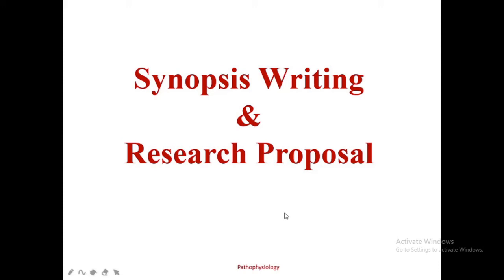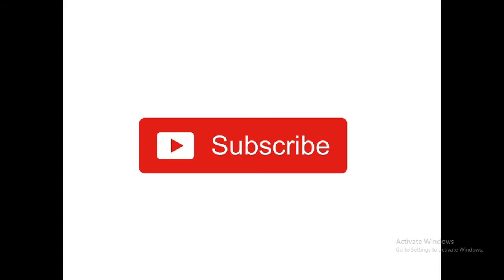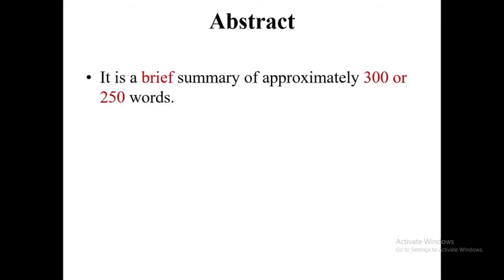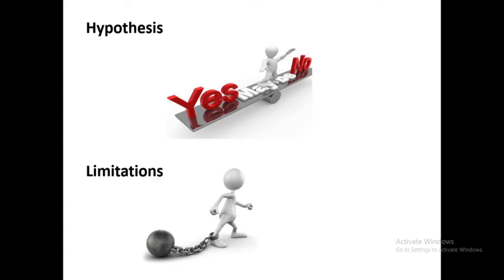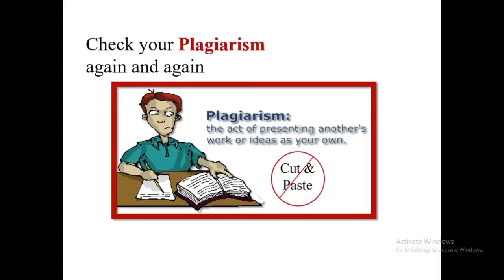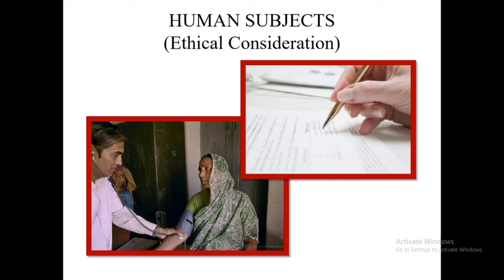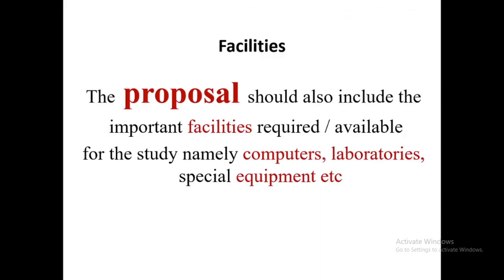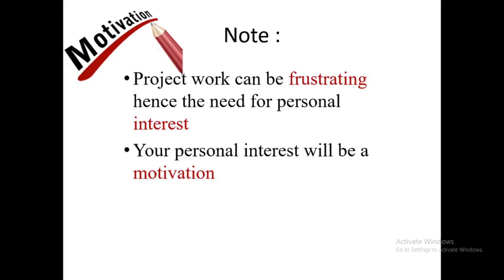Synopsis Writing | Research Proposal | Research Methodology | Research Grants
In this lecture video, you will find how you can write a research proposal or synopsis writing and what is the difference between this topic furthermore the detailed description of major points of the research proposal and or synopsis.

Regards,
Research Associate